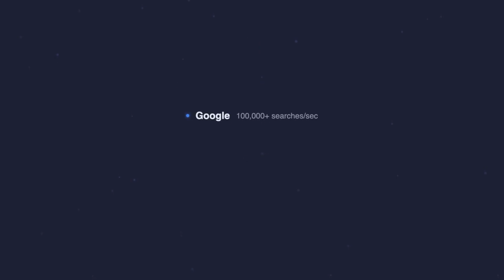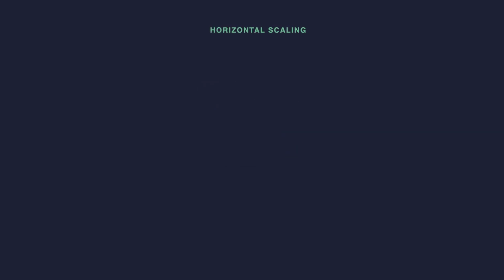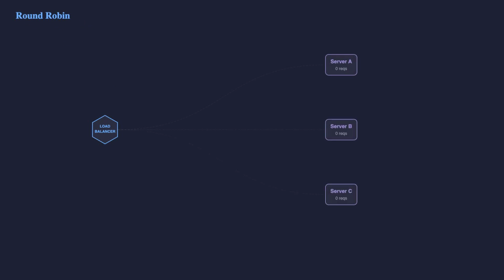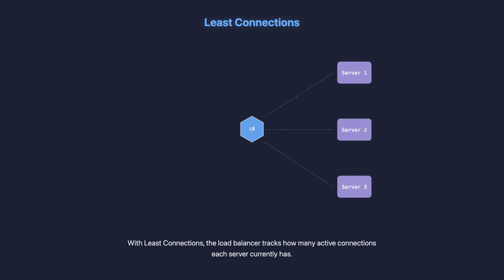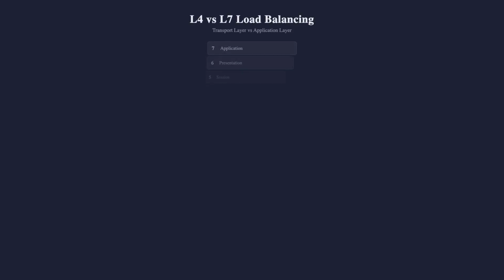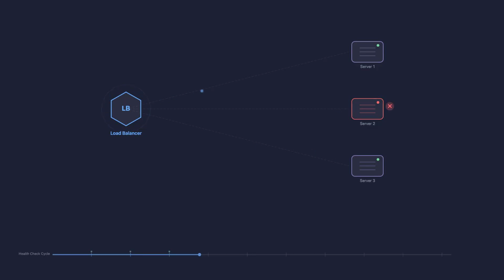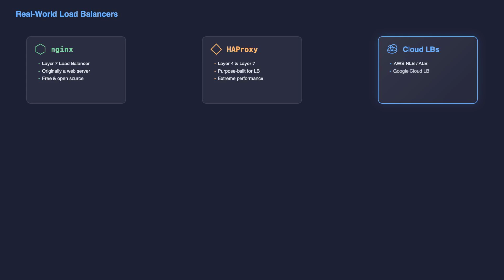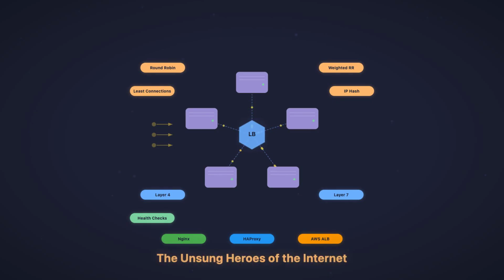How Load Balancers Actually Work — Distributing Millions of Requests Without Breaking a Sweat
Ever wondered how Netflix, Google, and Amazon handle billions of requests without crashing? The answer: load balancers.

In this video, we pull back the curtain on one of the most important pieces of internet infrastructure you've never thought about. You'll learn:

• What load balancers are and why they exist
• Round Robin — the simplest load balancing algorithm
• Weighted Round Robin & Least Connections — smarter distribution
• IP Hash & Sticky Sessions — maintaining session persistence
• Layer 4 vs Layer 7 — transport vs application layer load balancing
• Health Checks & Failover — automatic failure detection and recovery
• Real-world tools: nginx, HAProxy, AWS ELB/ALB

Whether you're a software engineer, DevOps professional, or CS student, this explainer will give you a solid understanding of how load balancers distribute traffic, monitor server health, and keep the internet running smoothly.